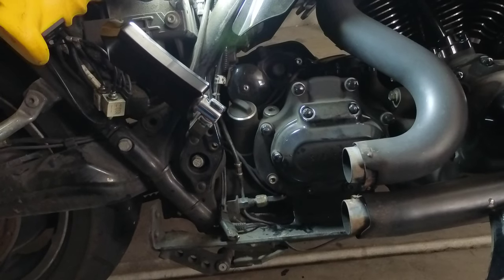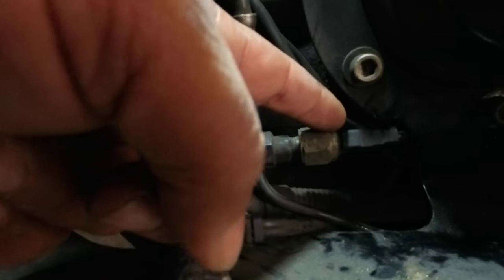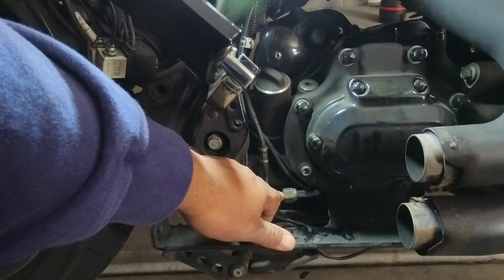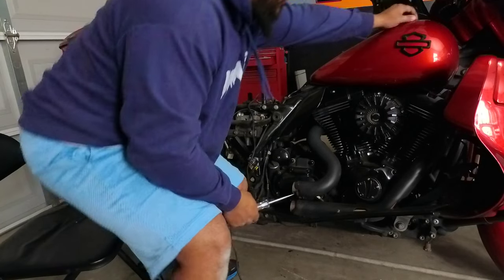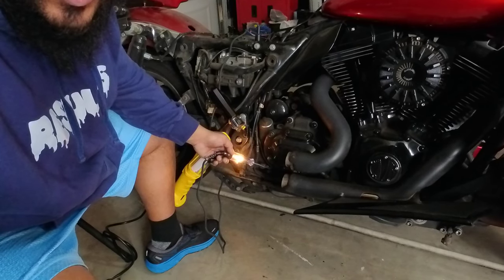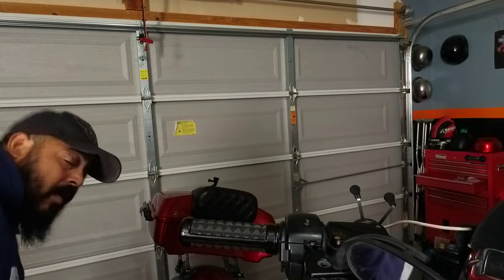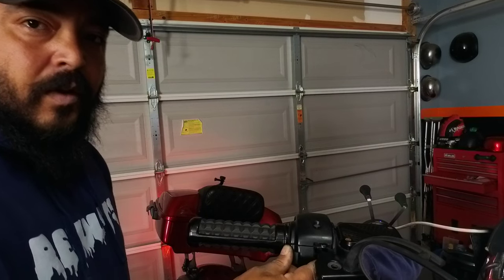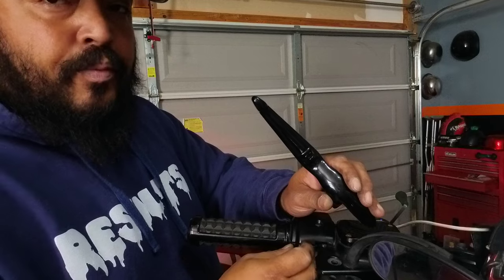How To Check Brake Light Switch | Harley Davidson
Today's video provides tips on how to check brake light switch if you're having an issue with them staying on or not coming on at all. I go over the rear and front switches and how to fix them if necessary.

Camera Gear:
Insta360 One R Twin Edition
Insta360 Battery Bundle
Insta360 One R Mic Adapter
SMALLRIG Cage Insta360 One R
Purple Panda Mic

For sticker swap:
Ballentine, SC 29002